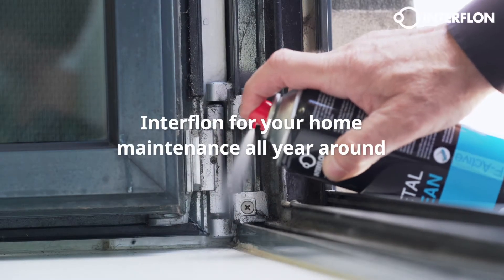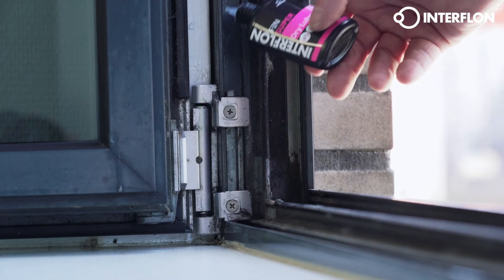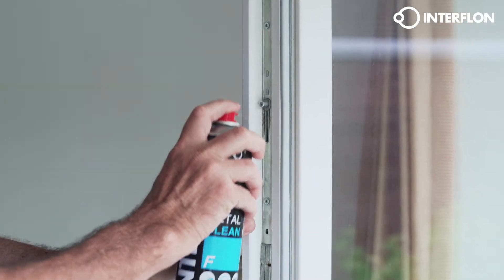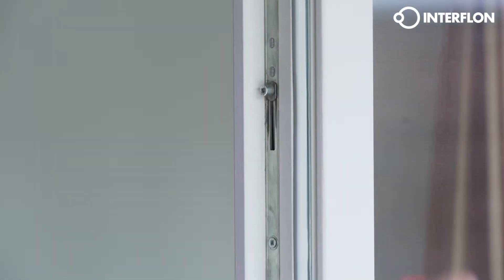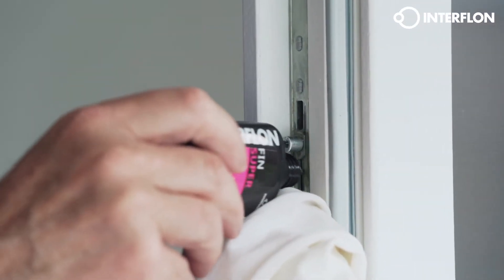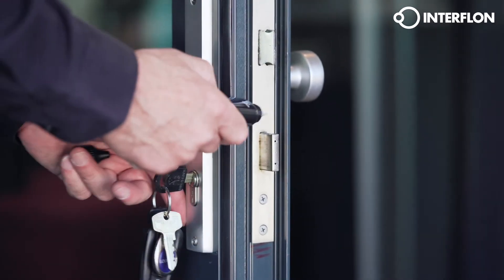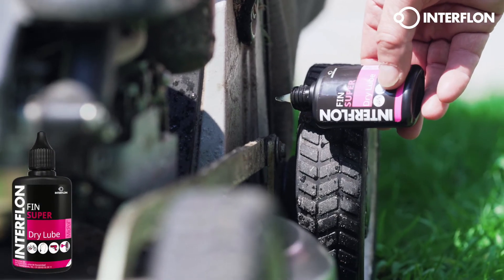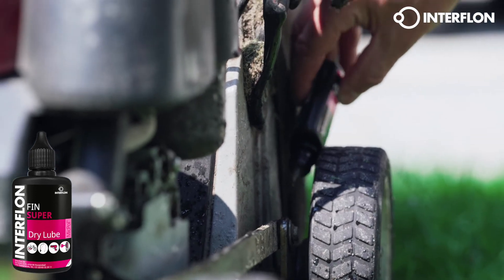Interflon für Hauswartung und Heimwerken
Das Reinigen und Schmieren der Türschlösser, Scharniere und Schiebefenster etc. gehört zur regelmäßigen Wartung. Durch die Schmierung können viele Probleme, die durch stetige Abnutzung entstehen, vermieden und die Bildung von Rost verhindert werden.
Spülen Sie den Schmutz mit Metal Clean F ab. Dieser Reiniger und Entfetter entfernt Verschmutzungen, Öl und Fett. Er verdunstet schnell, ohne Rückstände zu hinterlassen oder Materialien anzugreifen.
Wenn Sie Interflon Fin Super Dry Lube verwenden, funktionieren Ihre Scharniere und Schlösser noch sehr lange sehr effizient. Interflon Fin Super Dry Lube arbeitet sich hinein und hinterlässt einen trockenen Schmierfilm, der weder tropft noch Flecken hinterlässt oder Abriebstoffe wie Schmutz und Staub anzieht. Interflon Fin Super Dry Lube enthält einen stabilen Schmierfilm mit MicPol®-Gleitpartikeln. Im Allgemeinen hält diese MicPol®-Schicht bis zu zehnmal länger als andere Schmiermittel. Die Vielseitigkeit dieses Öls liegt in seiner universellen Verwendung - das Öl reinigt, schmiert, konserviert und schützt vor Korrosion. Dieses Mehrzwecköl ist benutzerfreundlich und ersetzt mehrere Produkte. Interflon Fin Super Dry Lube: das richtige Trockenschmiermittel zum Schmieren von Schlössern, Scharnieren, Schiebefenstern, Gartengeräten und vielem mehr.